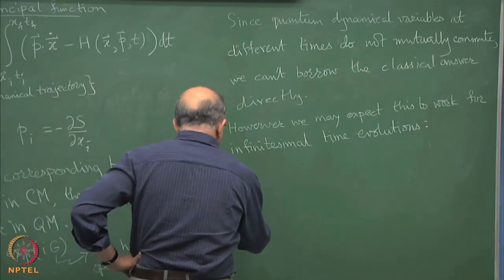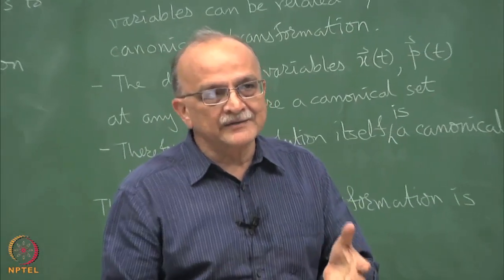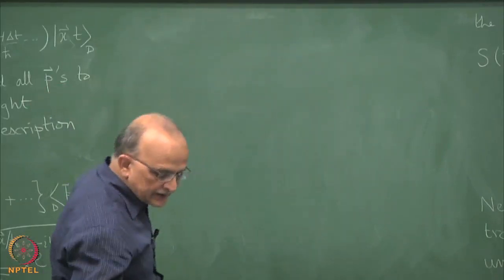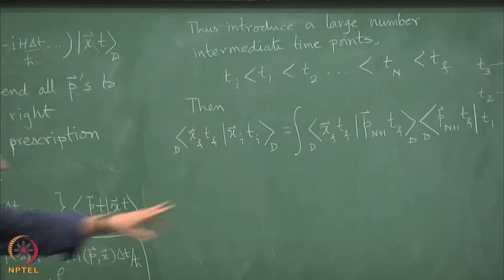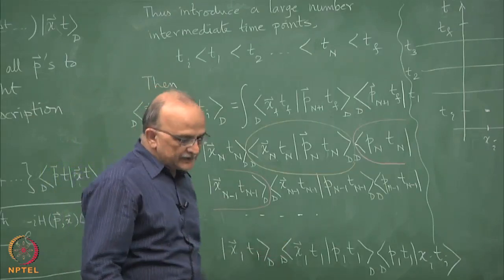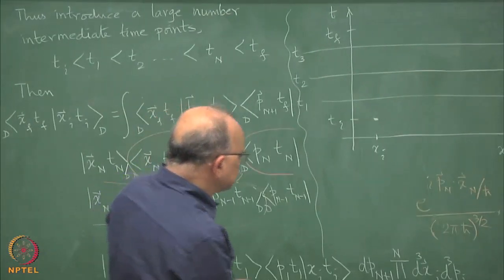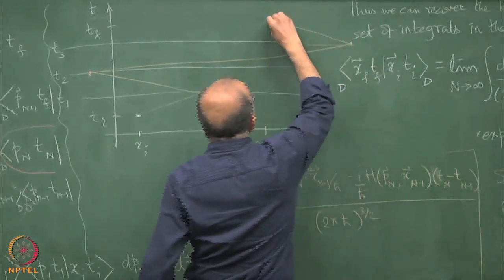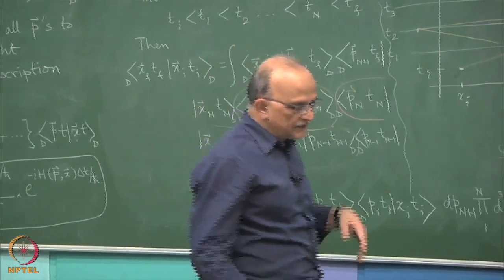Week 1 - Lecture 4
Lecture 4 : Path Integral Formulation- II